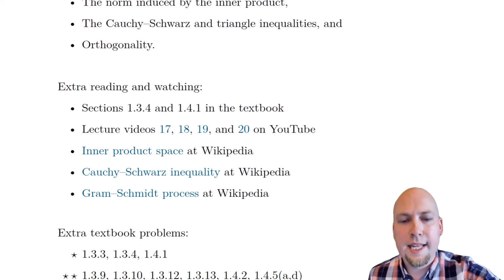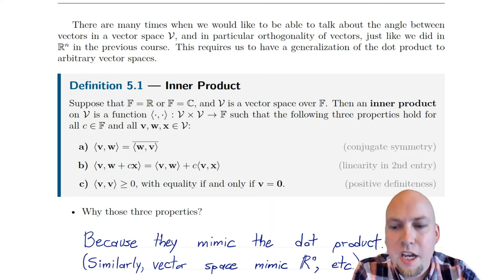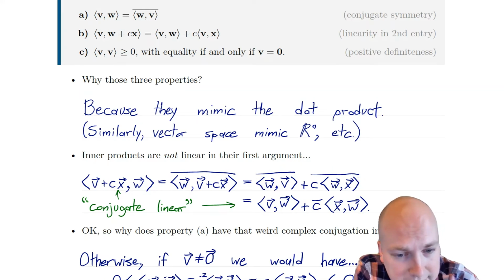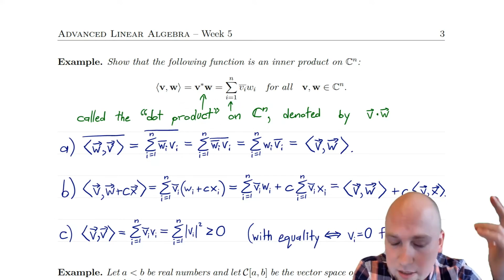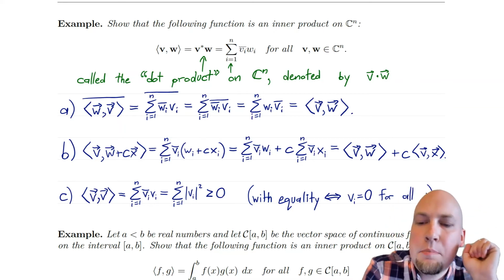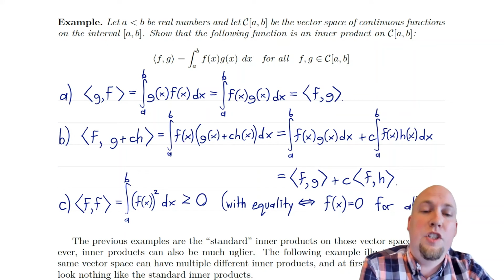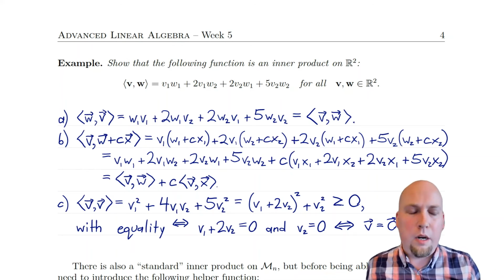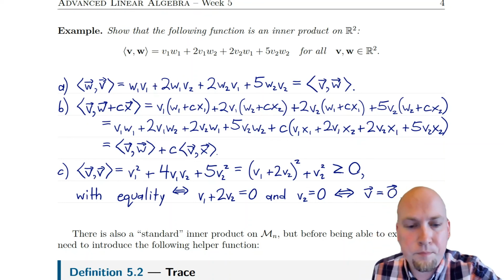Advanced Linear Algebra - Lecture 17: What is an Inner Product?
We learn about inner products as generalizations of the dot product. We also introduce the standard inner product on a few vector spaces, and one weird non-standard one.